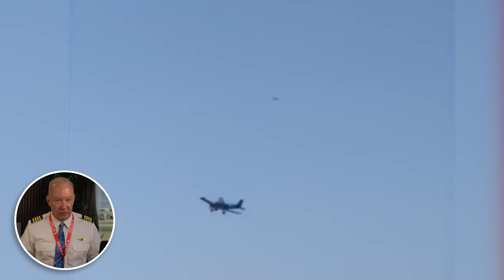Plane Door Opens on Takeoff | "Don't Stall It!!"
During takeoff, the unthinkable happened — the aircraft’s door suddenly swung open. In this video, Captain Steeeve breaks down what really happened, why a situation like this is so dangerous, and how the crew’s reactions made all the difference. We’ll talk about what can cause a door to come open in flight, the aerodynamic and safety implications, and what pilots are trained to do in these scenarios.

Special thanks to our friends over at VASAviation for collecting the ACT audio. Their work is important to aviation, please go and support them.